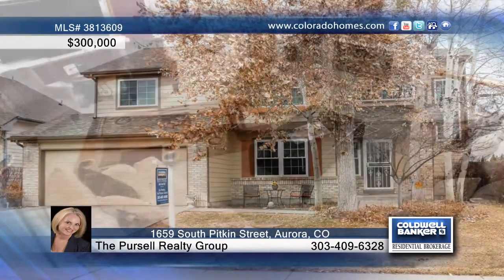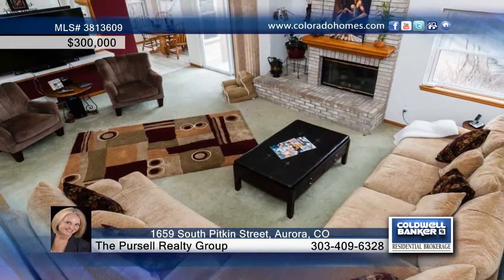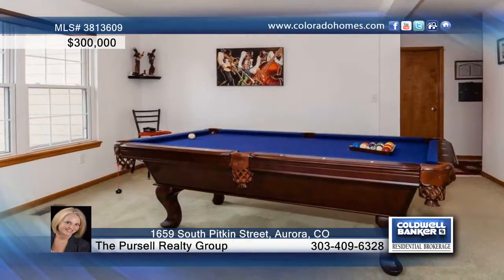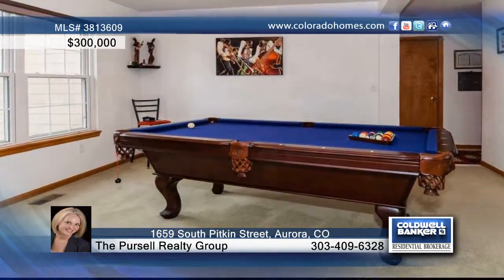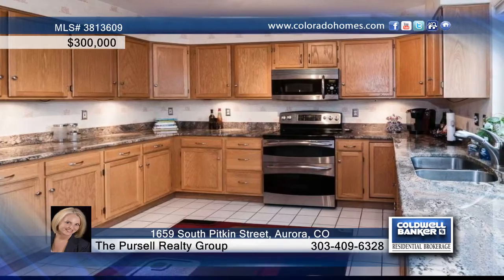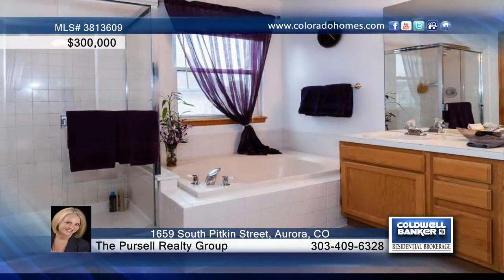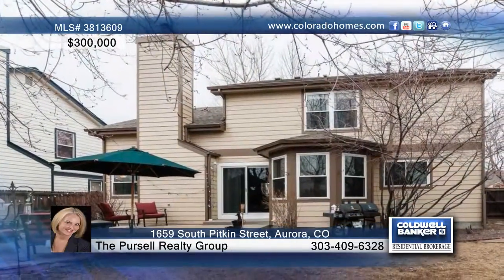1659 South Pitkin Street Aurora, CO Homes for Sale | coloradohomes.com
1659 South Pitkin Street, Aurora, CO
 The Pursell Realty Group-Coldwell Banker | 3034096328

Gorgeous, Updated Single Family Home in Aurora Highlands. Open Floor Plan With Vaulted Ceilings. Formal Dining. Eat in Kitchen Updated With Granite and Stainless Appliances. Master Suite With Updated 5 Piece Bath. Fully Finished Basement With Egress Windows. Large, Private Back Yard.